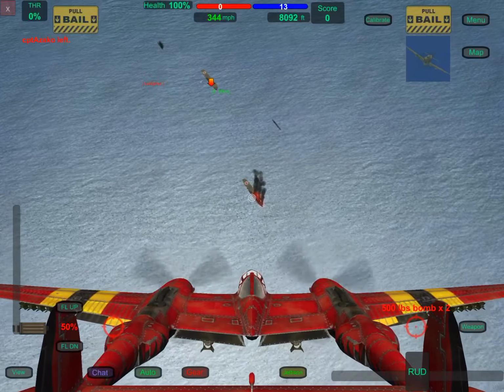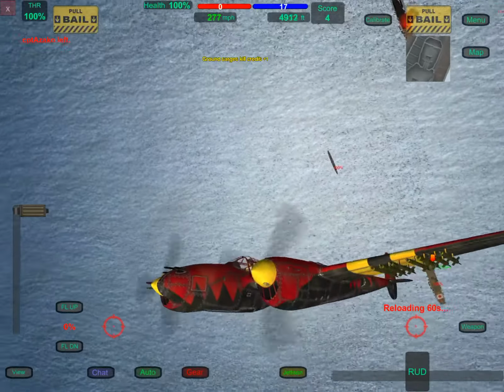How to dive bomb and use misslies